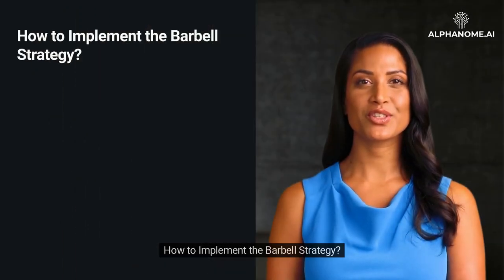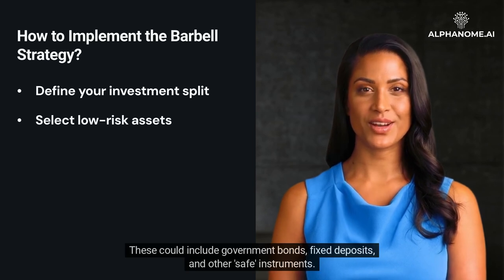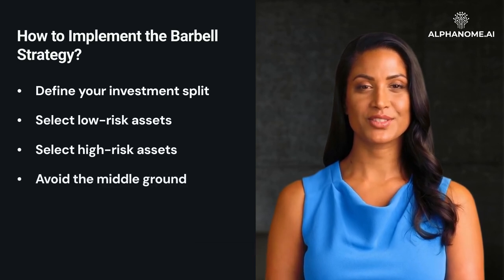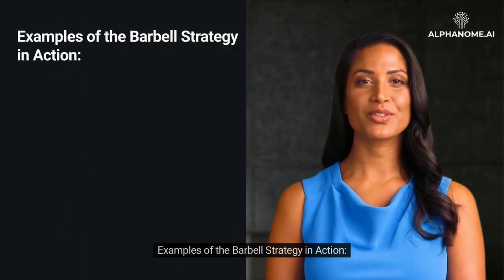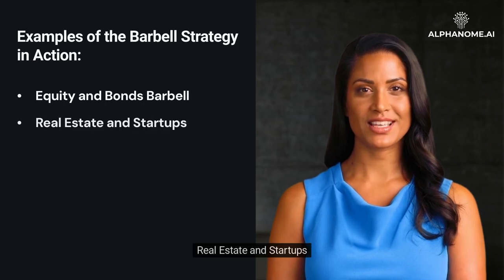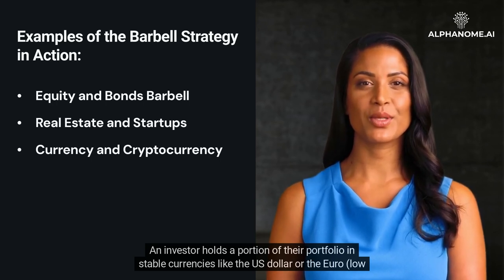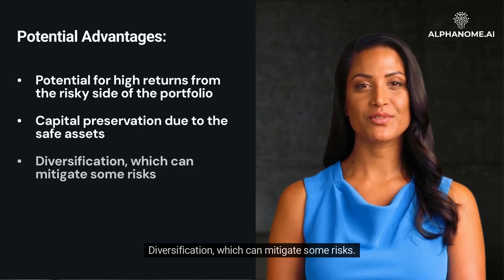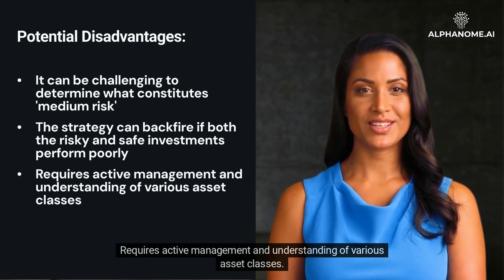The Barbell Strategy for Investors: A Guide with Examples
In the realm of investment strategies, the barbell strategy stands out for its distinctive and dualistic approach. Essentially, it entails investing in two extreme ends of the risk spectrum while avoiding the middle ground. This strategy is based on the notion that mid-range investments are neither here nor there, potentially offering neither substantial safety nor exceptional returns.